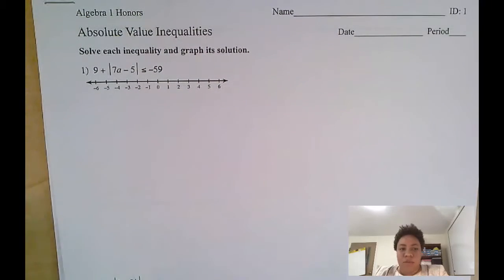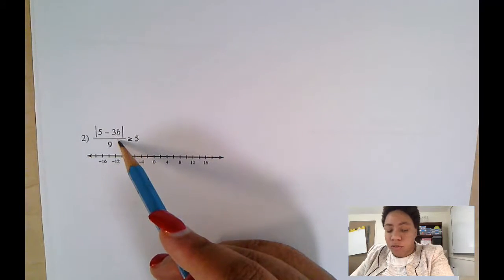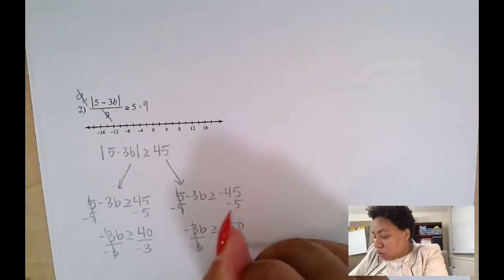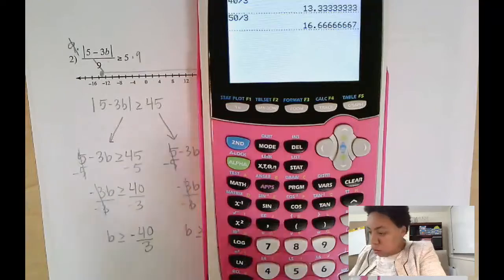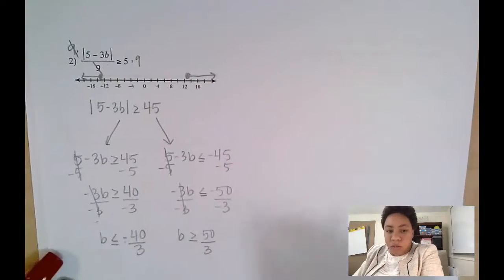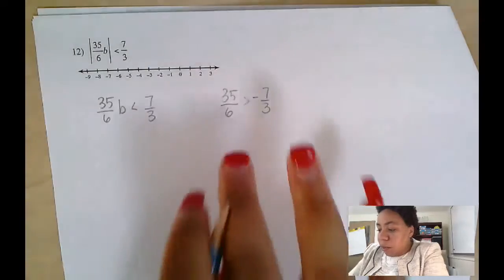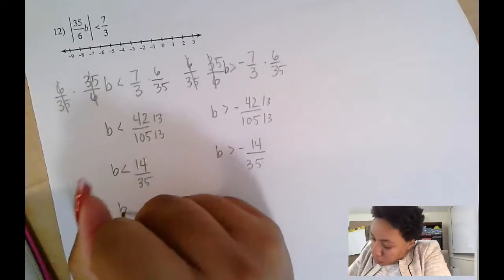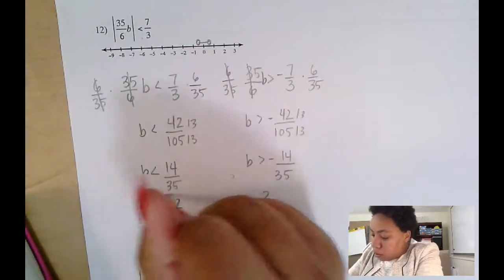Honors Option Absolute Value Inequalities